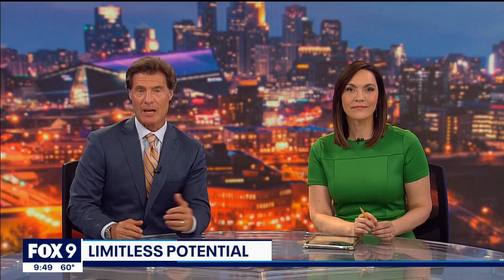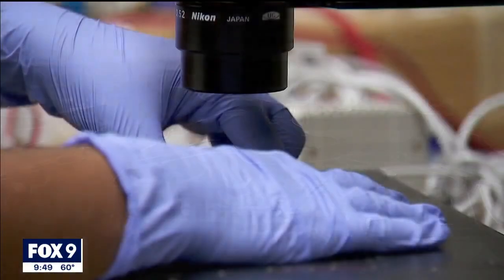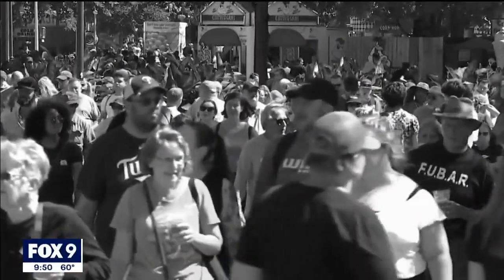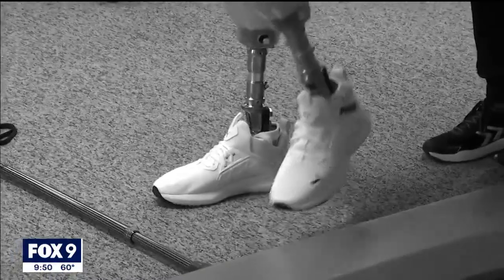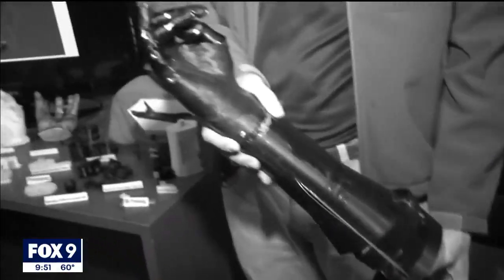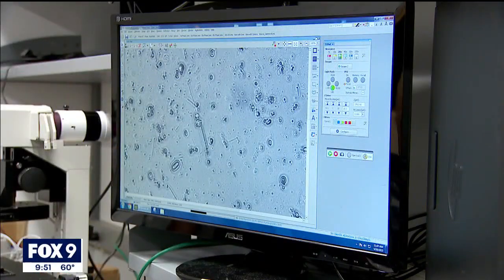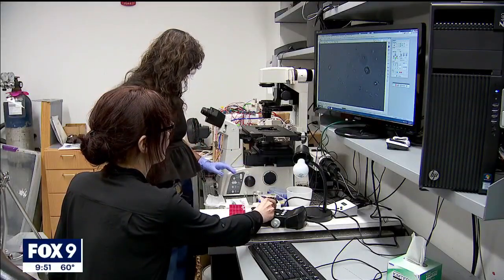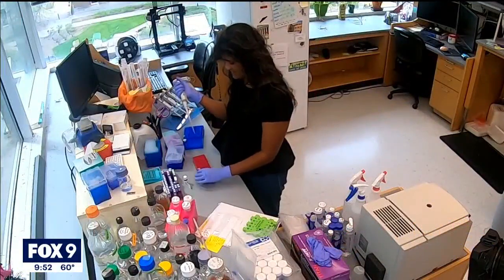University of Minnesota team working to unlock biological mysteries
Lead researcher and Ph.D. candidate at the University of Minnesota, Judee Sharon, equates what she’s doing with test tubes and cells in a lab on campus to taking a car engine apart and learning as much as possible about the potential of each piece.